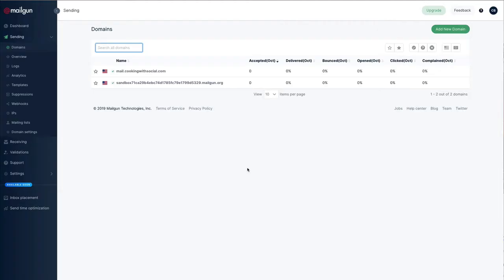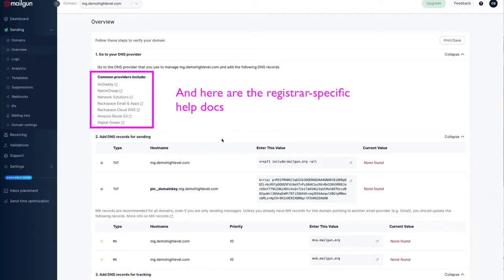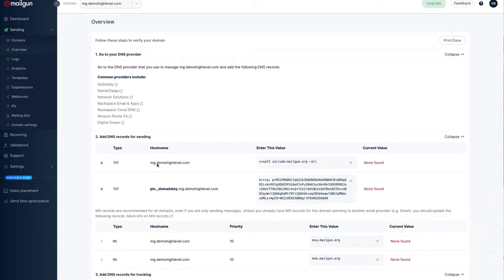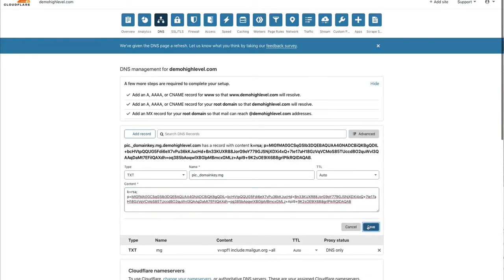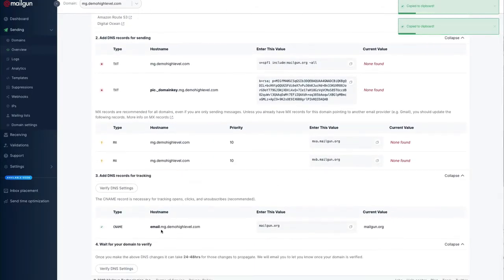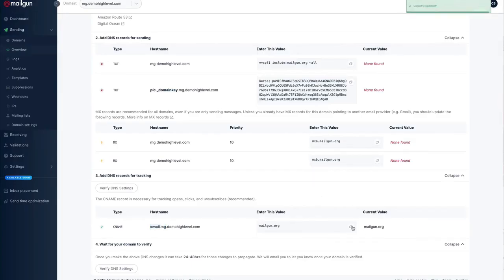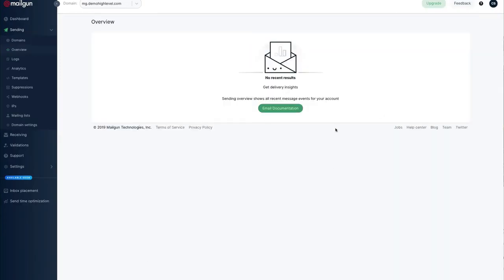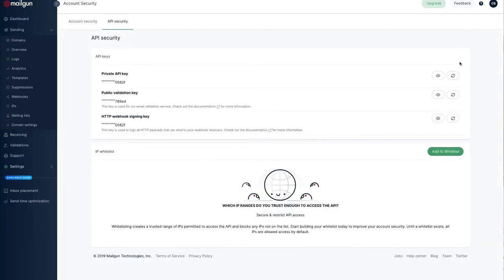Setting Up Mailgun Using CloudFlare